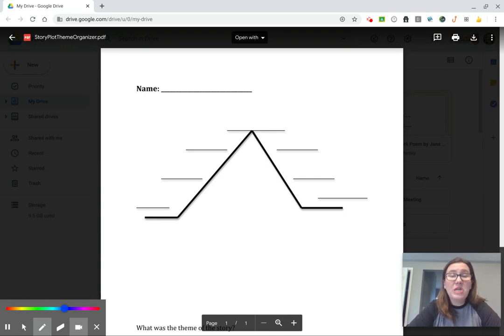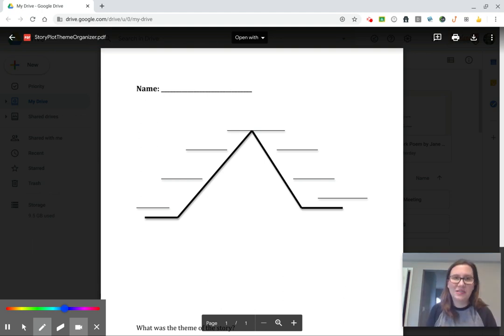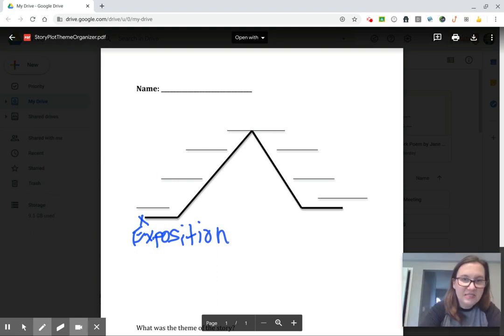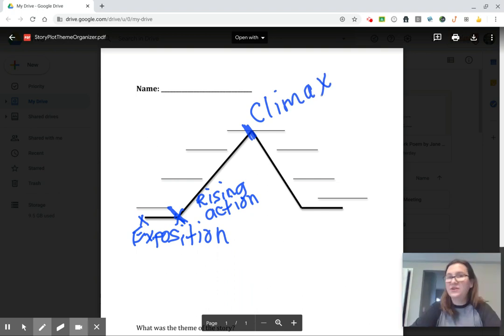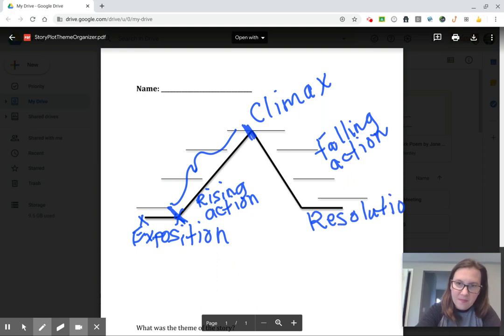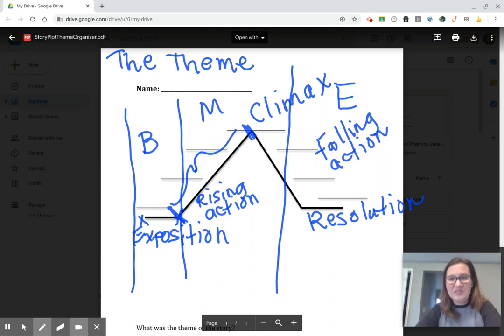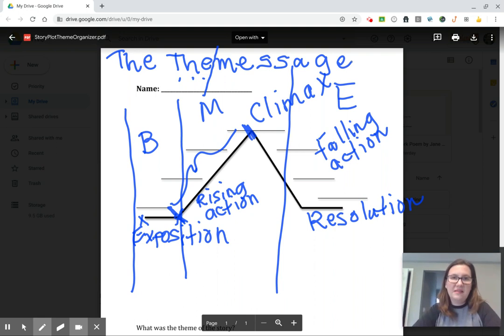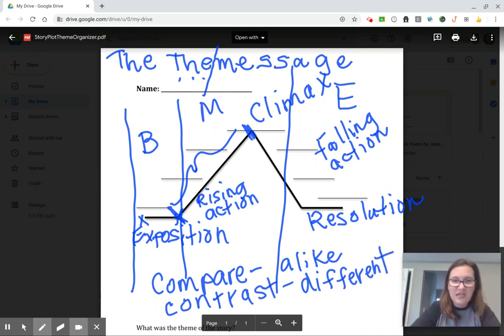RL 3.9 Compare/Contrast Plot, Setting, and Theme